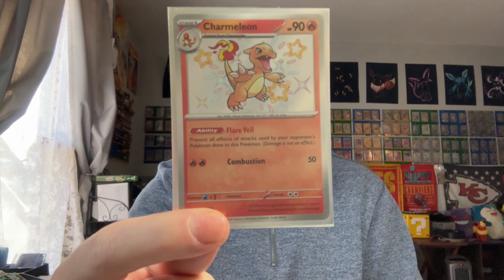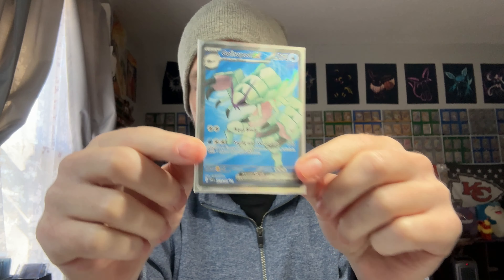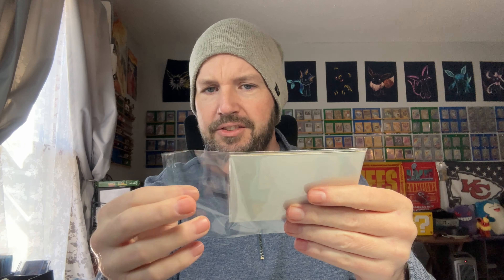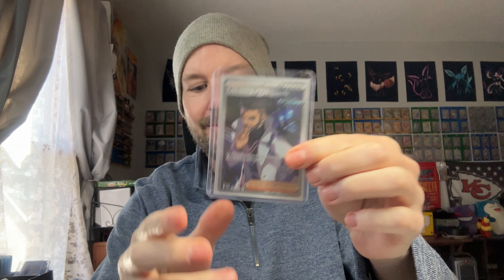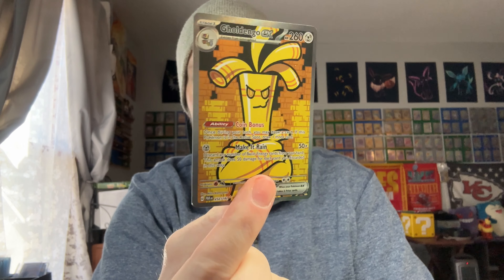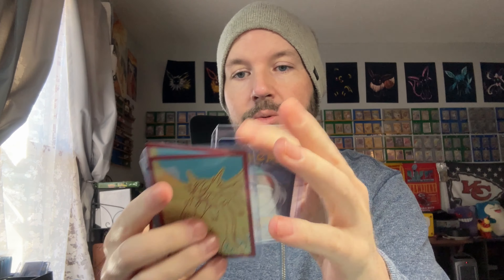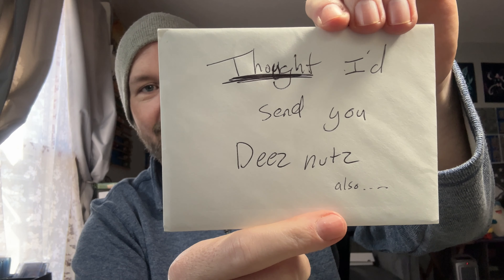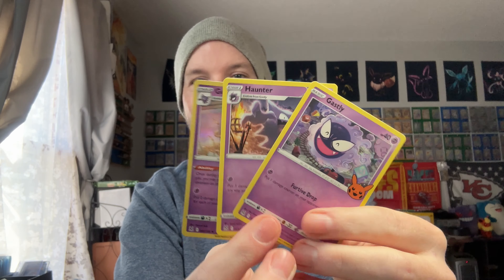Reviewing Seller Packaging for Pokemon Cards From TCG Player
Take a look at my eBay and TCG Player store and don't forget to let me know you found me from Youtube and I'll send you freebies with your order!

Vault X Exact fit card sleeves

Vault X regular card sleeves

Vault X Semi Rigid protection

Vault X Team bags

Vault X 12 Pocket binder (where I store my eBay cards)

Vault X Top Loaders

Thermal Label Printer

4x6 Labels for printer

BCW Photo Sleeves

6x8 Mailers